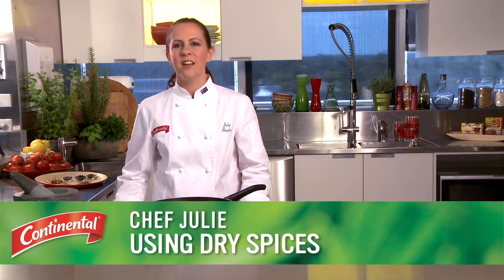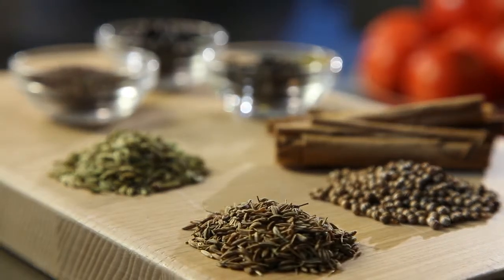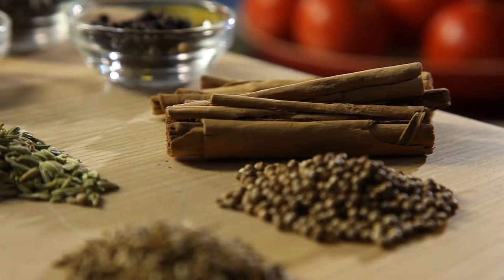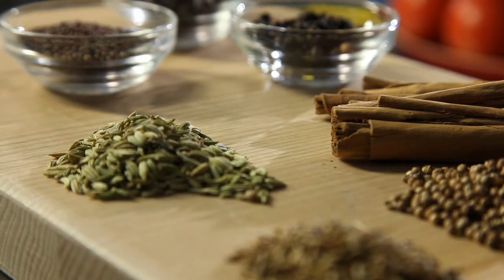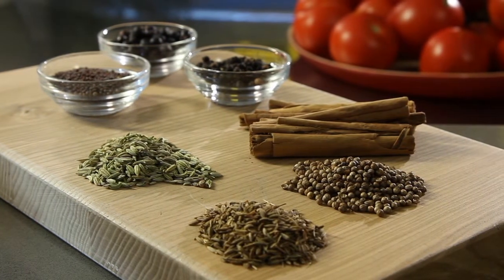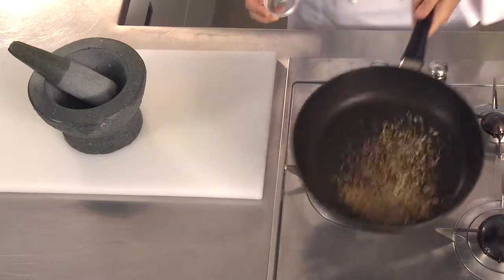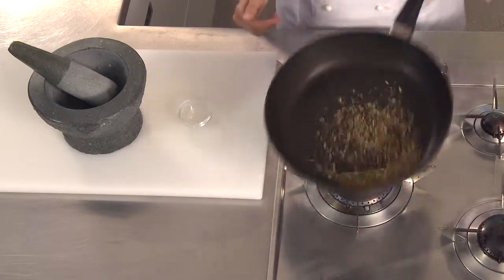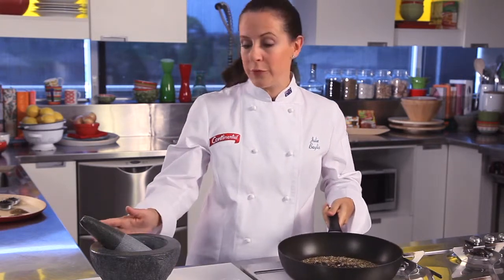Continental Tips & Tricks -- Uses Dry Spices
Continental Chef Julie Baylis shows us how to release all the great aroma and flavour from dry spices.